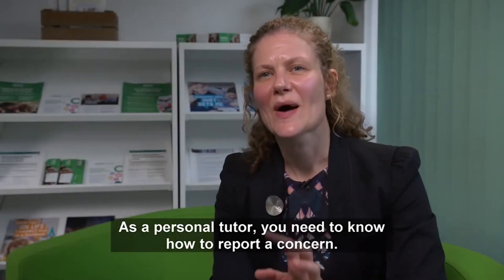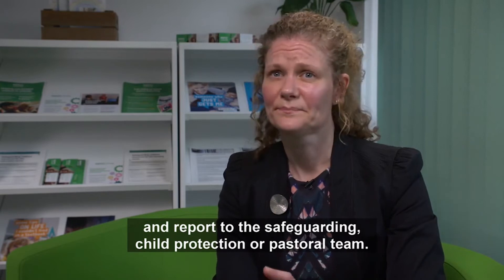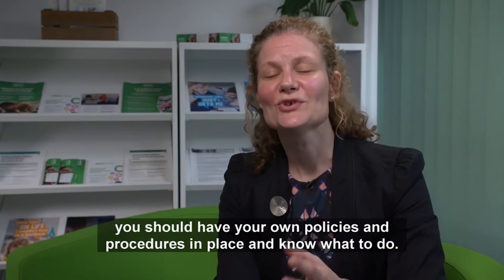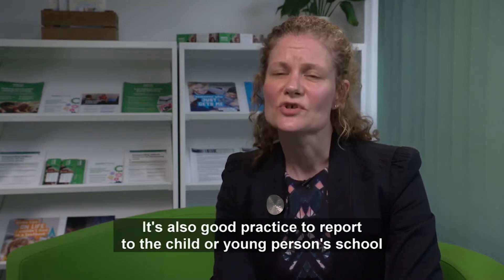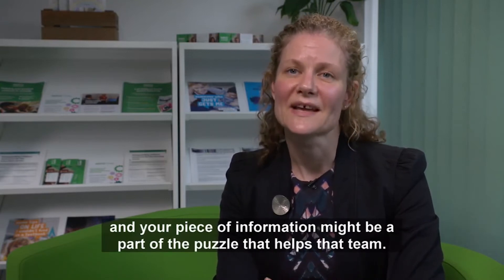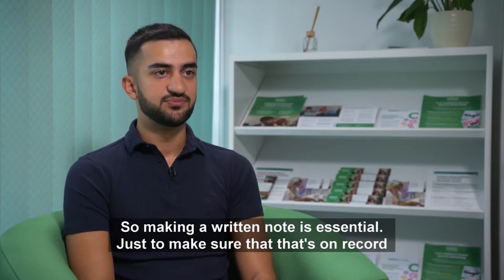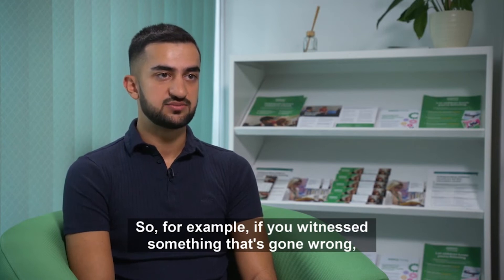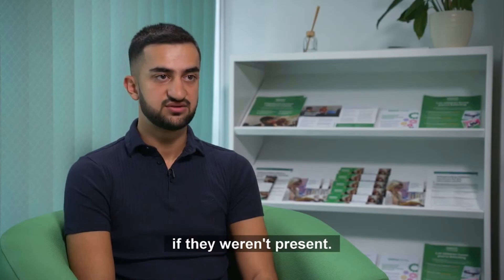Reporting a concern | Safeguarding information for tutors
An expert insight series to support tutors with their safeguarding and child protection responsibilities.

In this video, experts from the NSPCC explain the process for reporting a safeguarding concern.

Take our accredited elearning child protection training for tutors elearning course

NSPCC Learning provides accessible safeguarding and child protection training and resources for anyone working or volunteering with children.